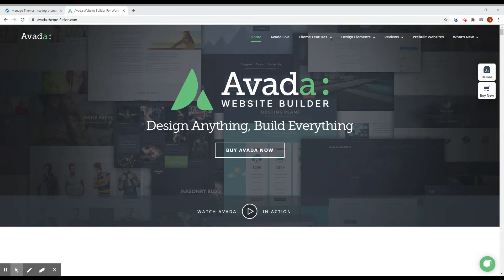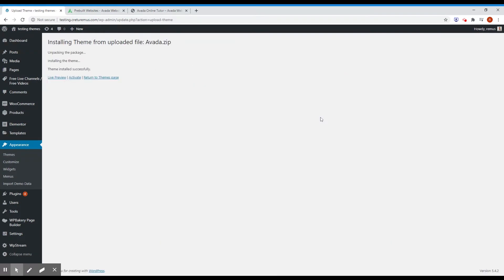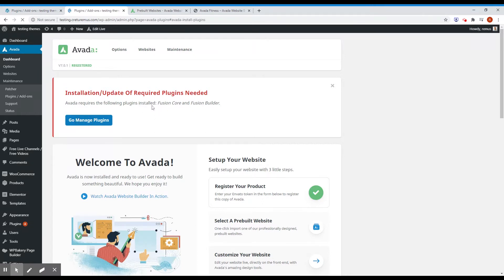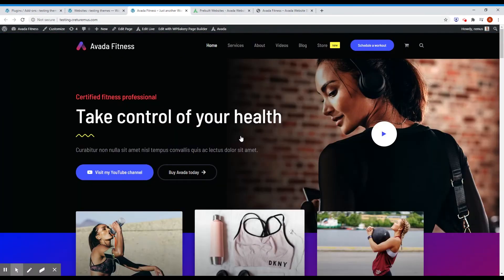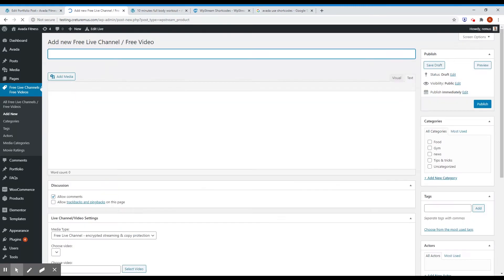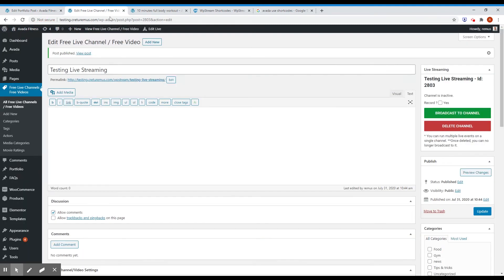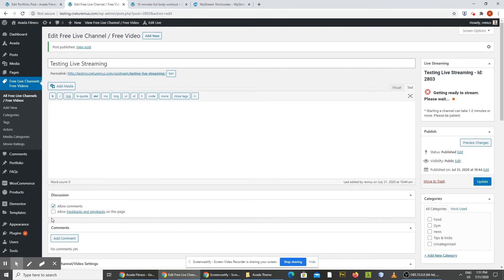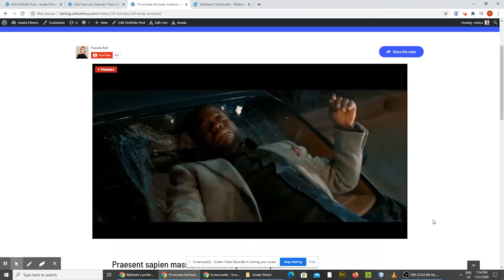Live Video Streaming with Avada WordPress Theme and WpStream Plugin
See how you can do live streaming on a WordPress website that uses Avada Theme ( Fitness demo website) and WpStream Plugin.